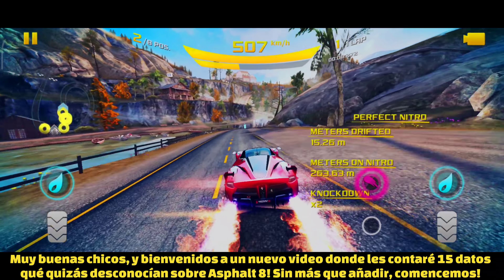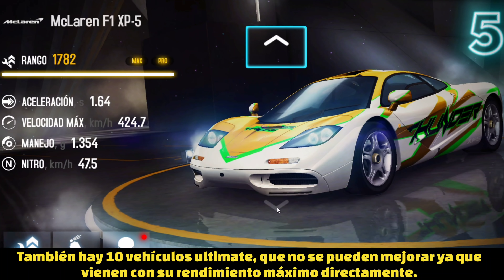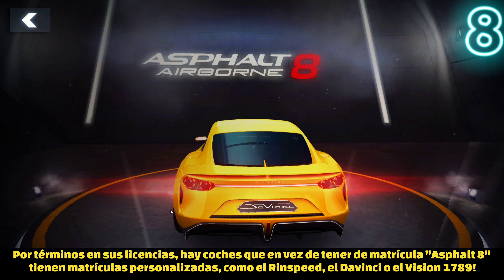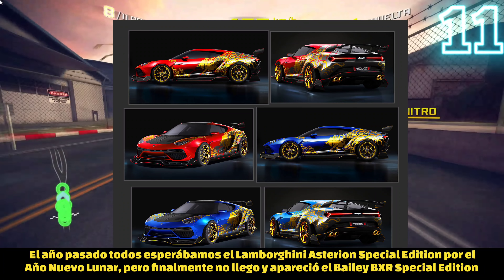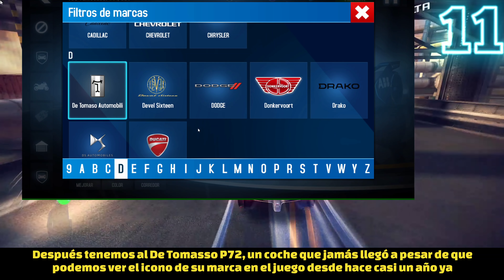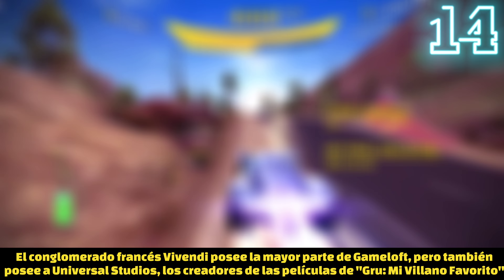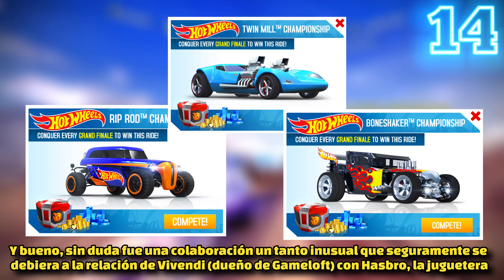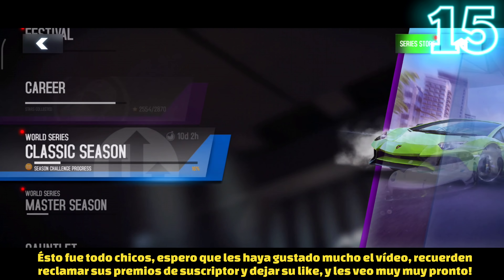15 Things You Didn't Know About Asphalt 8!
Asphalt 8 guide, asphalt 8 beginners guide, asphalt 8 best multiplayer cars for beginners, asphalt 8 airborne

I had this idea for quite a while so finally here it is! I really hope you all enjoy this video: 15 facts you may not know about asphalt 8!

SUBSCRIBERS REWARDS: (Every month I get new rewards I'll Update the description)

If you are from Windows you have to link your progress with Facebook and claim the asphalt 8 free gifts from an Android or iOS device, as Gameloft couldn't make the links works on Windows!

If you are from Android and after clicking the link it leads you to a Google Play error, copy the link and paste it on Google Chrome, WhatsApp or Discord, and click over it from there!

For some people, despite of that, the link does not work, and I already reported that issue to Gameloft, but for most of the people still works!

CURRENT MONTH REWARDS LINK ON THIS VIDEO DESCRIPTION / RECOMPENSAS DEL MES ACTUAL EN LA DESCRIPCIÓN DE ÉSTE VIDEO: